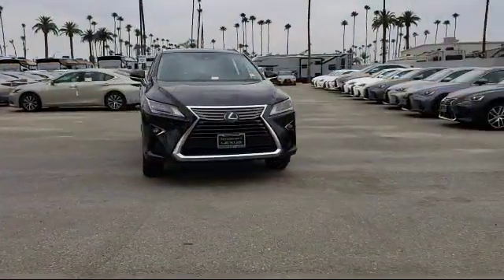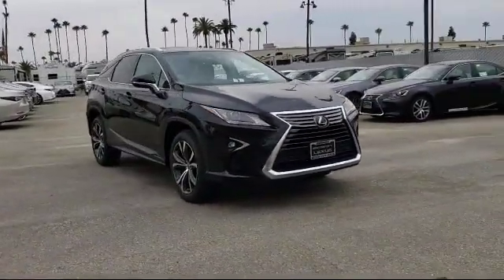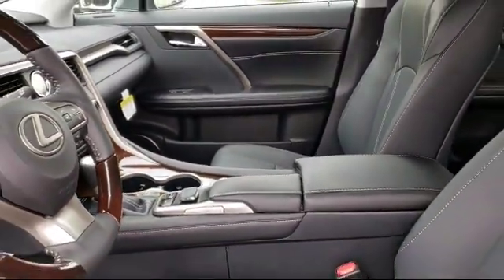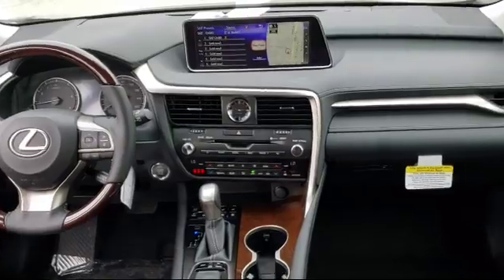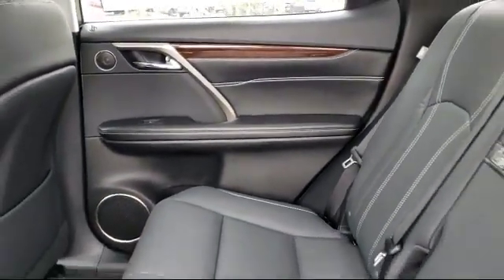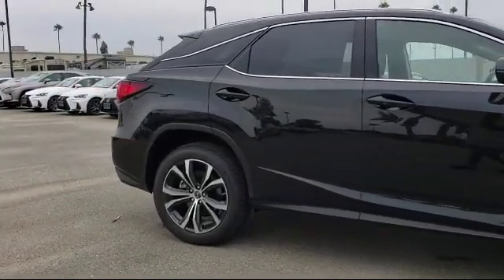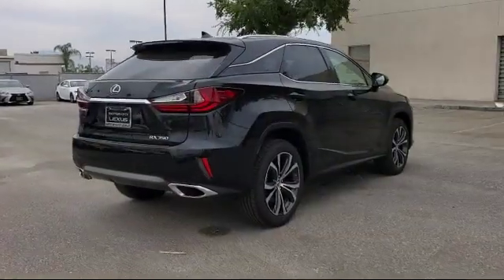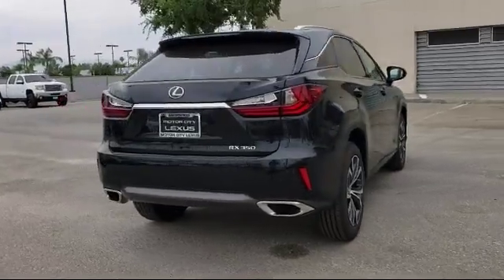2019 Lexus RX Sport Utility 350 Bakersfield Tulare County Visalia Kings County Fresno San Luis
2019 Lexus RX Sport Utility 350 Stock Number: L191659 Vin:2T2ZZMCA4KC146575.

Motor City  is proudly serving Bakersfield, Tulare County/Visalia, Kings County, Fresno and San Luis Obispo.
Give us a call at or visit our for more information about this or any of our other vehicles.

Motor City Lexus New